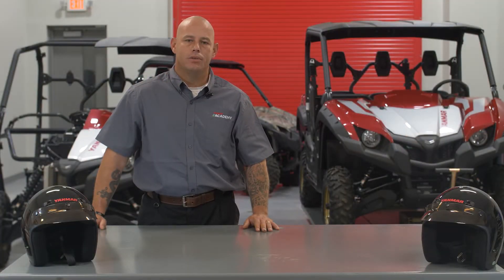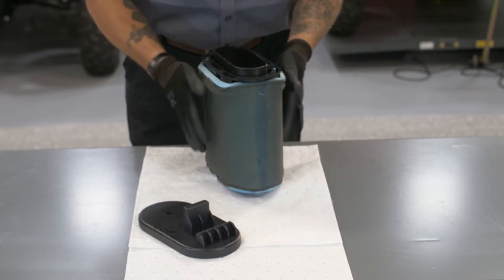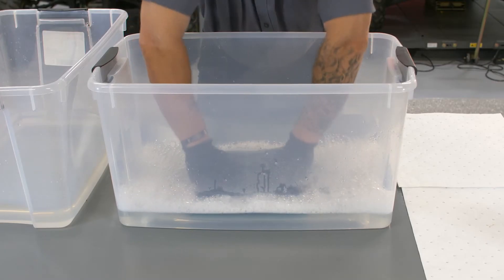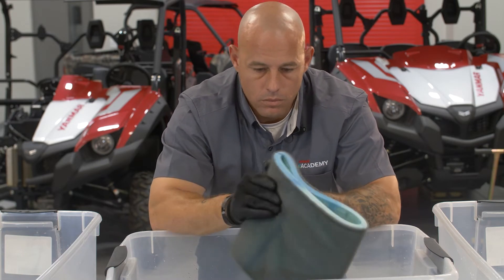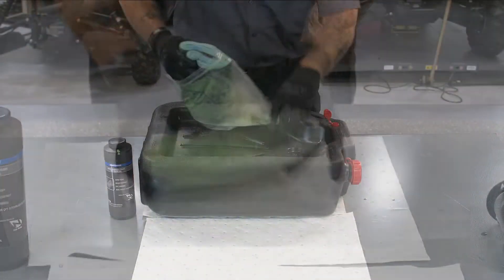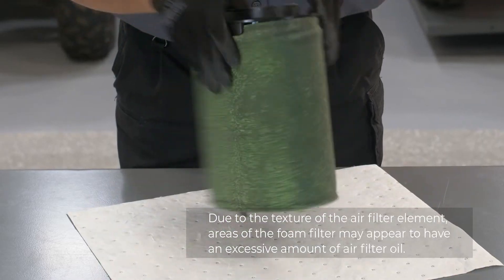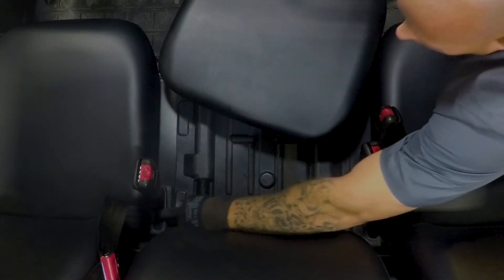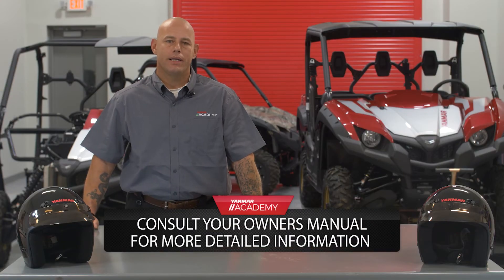Cleaning Air Filter on YANMAR Gas UTVs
Is it time to clean your air filter? Follow this quick how-to video to get your YANMAR UTV ready for the weekend adventures!